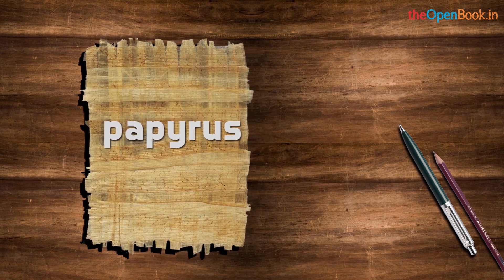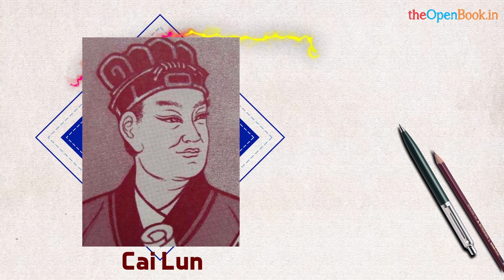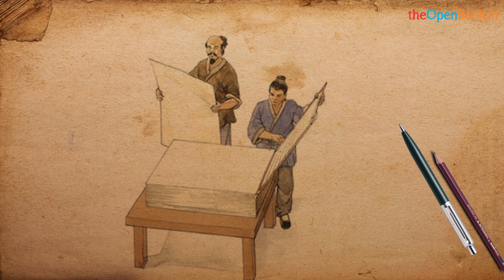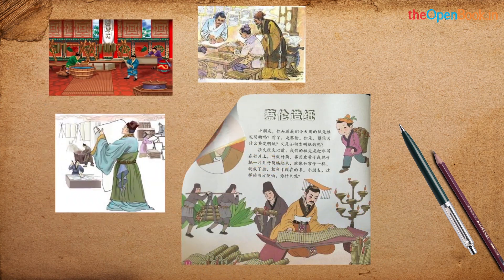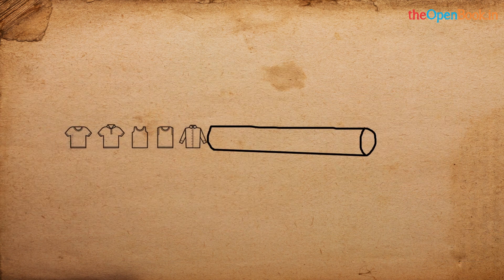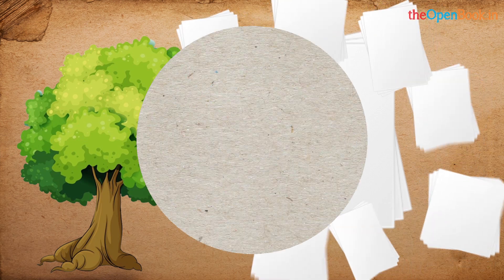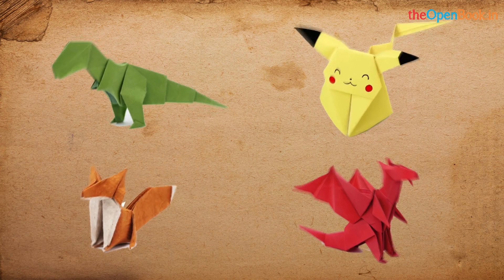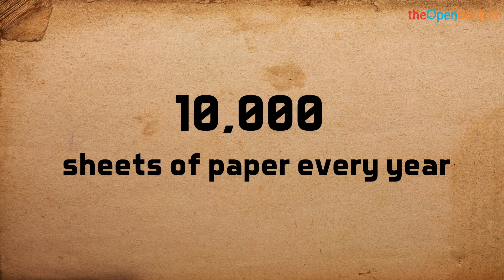The invention of Paper | The Open Book | Education Videos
TheOpenBook.in is a platform for students and teachers to get education materials. We have more than 2000 of worksheets and more than 100 of videos. We publish monthly 8 videos in youtube.

 The evolution of paper
 The common white object that we all use today is something taken for granted but it has a long history.
 We shall trace the genesis of paper here.
 Paper as we all know it today is derived from papyrus and its origin can be traced back to the Han dynasty.
 The type of paper they made was from hemp and it was coarse, uneven and thick. This was known to man from excavations from a Han tomb.
 Sometime in 104A.D. a eunuch Cai Lun in the Han dynasty tried his hand at making paper. He took bamboo fiber and added the inner bark of the mulberry tree. He pounded them together adding water. When it was pounded well he let it drain on a flat cloth and when this dried only the fiber remained. The man realized he had stumbled upon a material which could be used for writing. It was light weight. In course of time he used other material too to make the same and he presented them to the Emperor of the time in 105A.D. and that according to Chinese history was the making of paper.
 What prompted him to use lightweight material was that earlier used material was difficult to carry as they were heavy.
Slowly this was brought to other countries by the Chinese travelers and paper became a common product. The Arabs mastered the skill and soon made it popular everywhere.
 Paper is nearly 2000 years old. Not all paper is made from wood. Some are made from cloth. Our bank notes are an example of paper from cloth as they are more durable.
 One tree can make a lot of paper. The general A size paper we use commonly was made in Germany in the 1920’s and adopted internationally in the seventies.
 The largest handmade p paper sheet made was in Japan in 2009. Another interesting fact is that there is a limit to how many times a paper can be folded. This is because each time we fold it increases in thickness. The maximum record for folds is 13.
 The art of paper folding origami was developed by the Japanese in the early 17thn century and came to the rest of the world in the 1900’s.
Paper aero planes were made and that was another use to which it was put.
 We use a lot of paper every day and an average office worker uses almost10, 000 sheets of paper every year.
It’s indeed strange that what we assume as normal has such a wonderful history behind it.